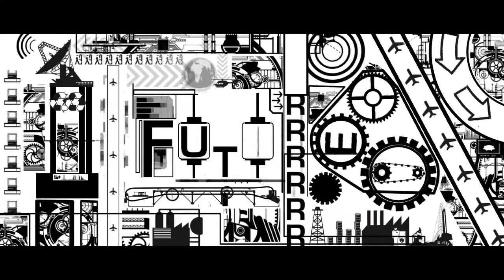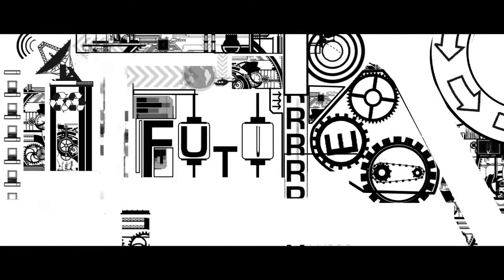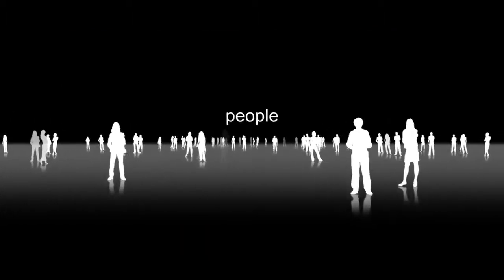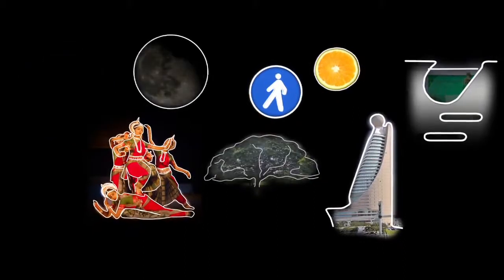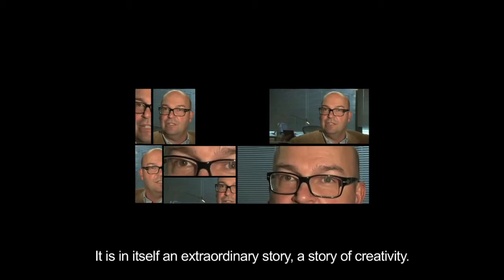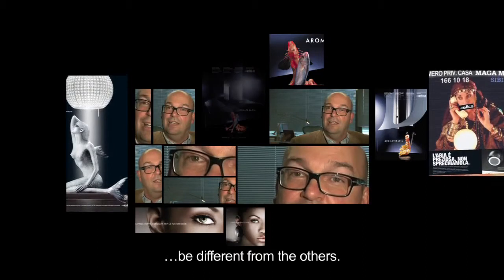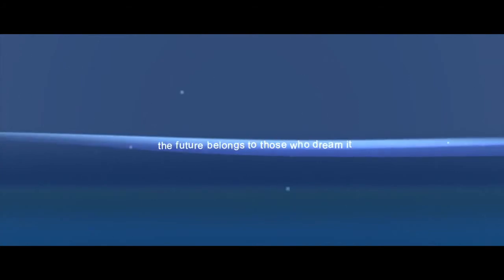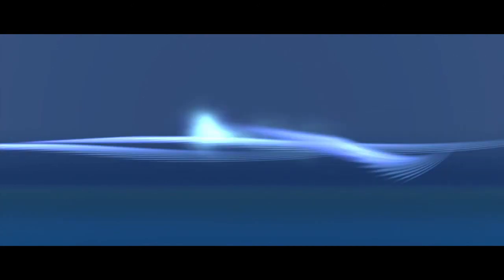ELICA - Corporate Video 2011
Since the 1970s, Elica has stood for efficiency, innovation and design. The quality of Elica kitchen range hoods are a breath of fresh air, rendering the brand and its creations truly unique in the market.